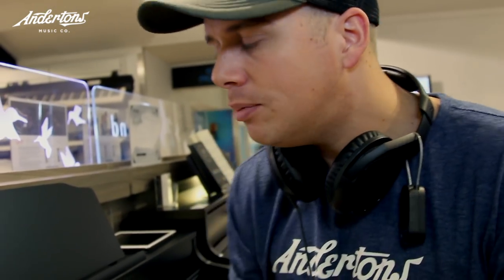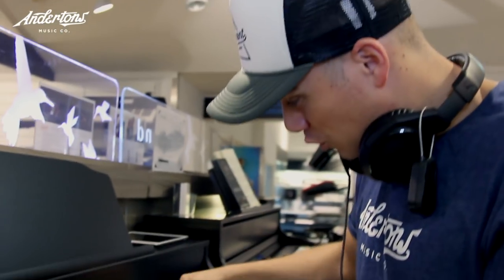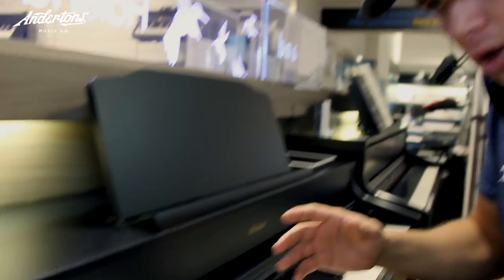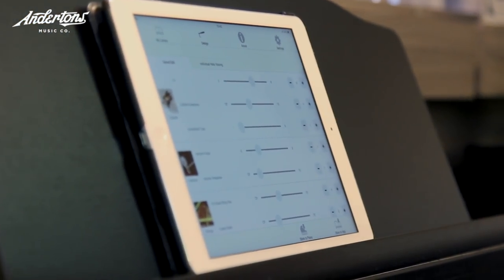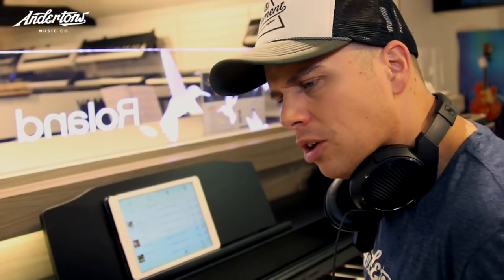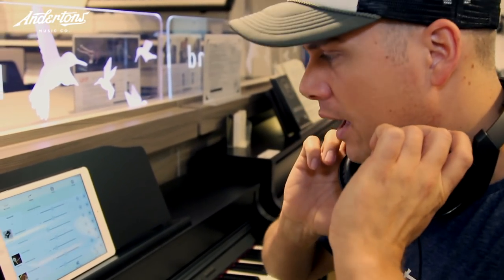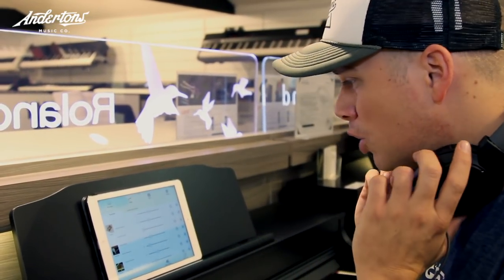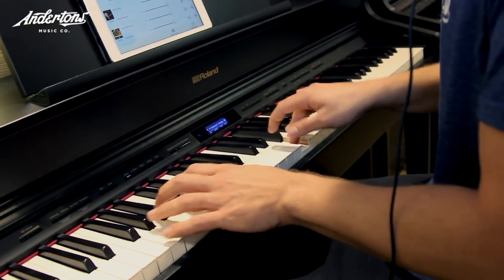Jack's Roland Rumble - Roland HP603 Piano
👆 Our keys man Jack tries out the incredible Roland HP603 piano!